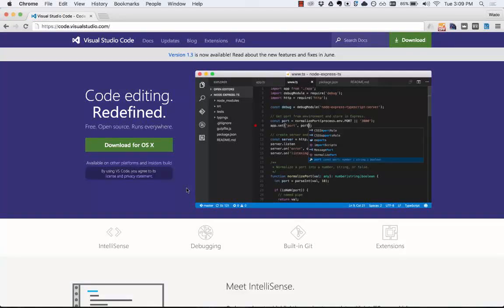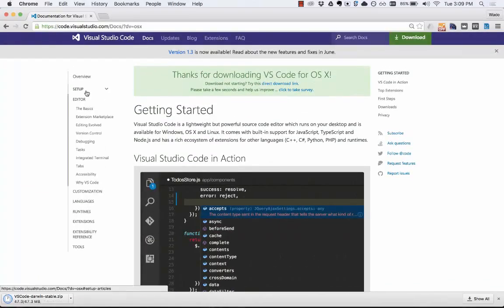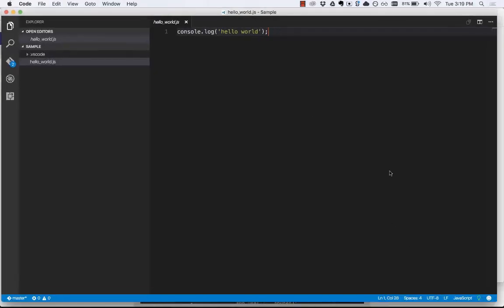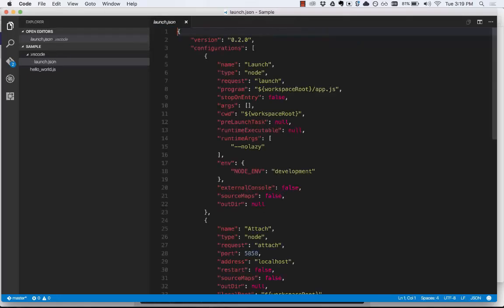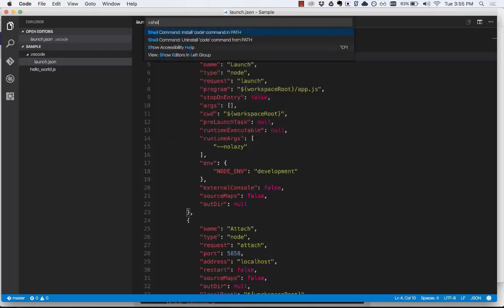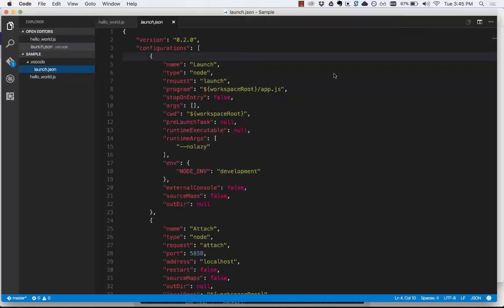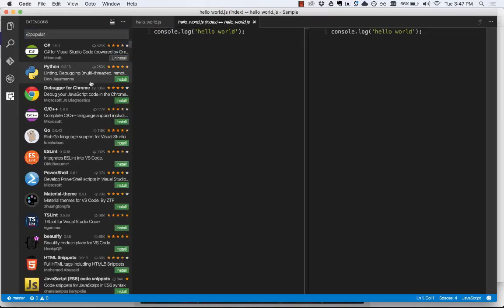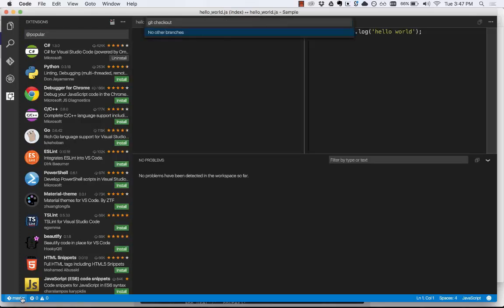Welcome to VS Code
Download and learn the basics of Visual Studio Code!